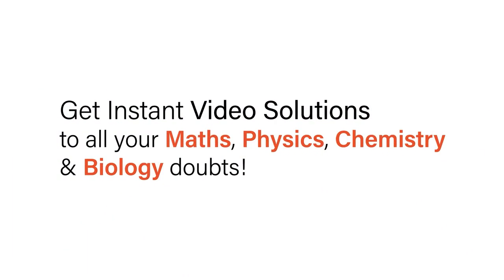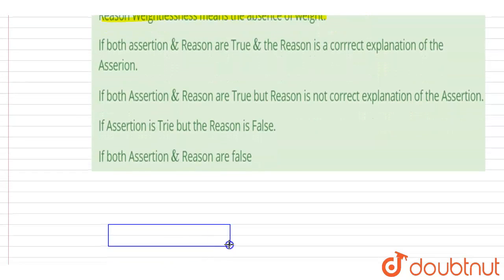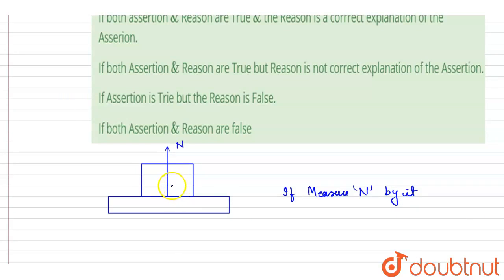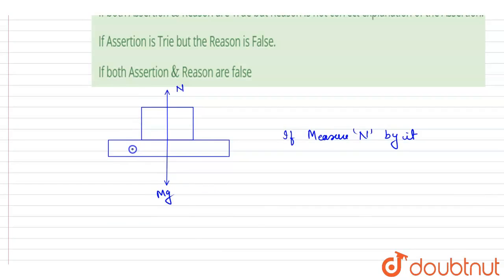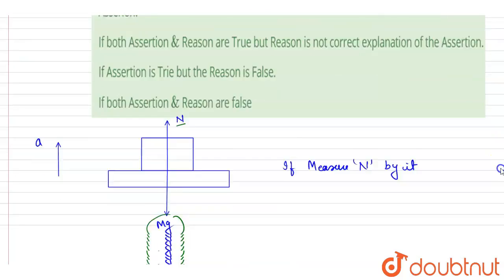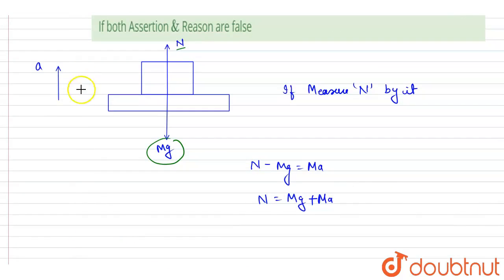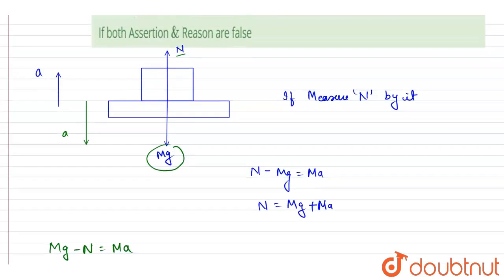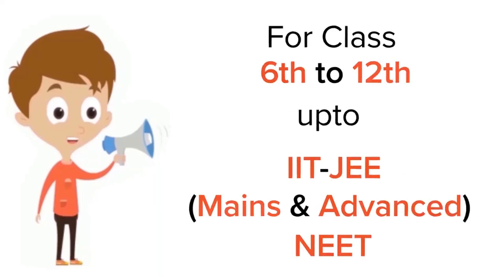These questions consists of two statements each printed as Assertion and Reason. While answering...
These questions consists of two statements each printed as Assertion and Reason. While answering these question you are required to choose any one of the following four responses Assertion The weighing machine measures the weight of a body. Reason Weightlessness means the absence of weight.
Class: 12
Subject: PHYSICS
Chapter: NEWTONS LAWS OF MOTION
Board:IIT JEE

👉 Have Any Query? Ask Us.